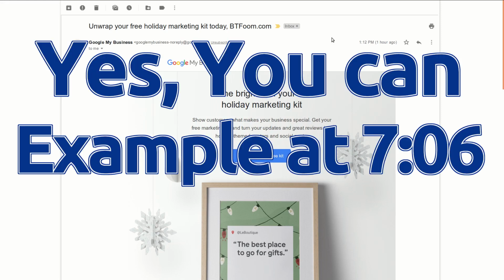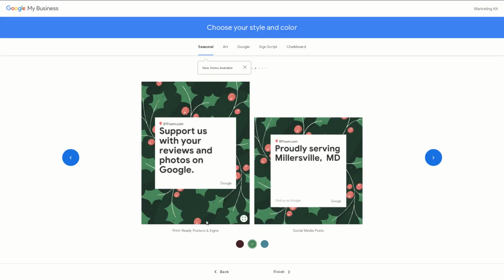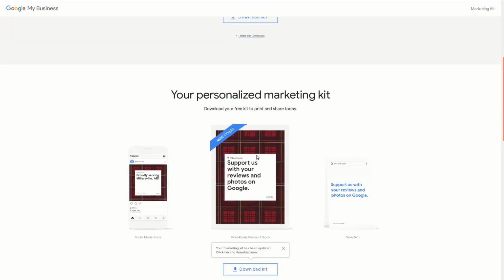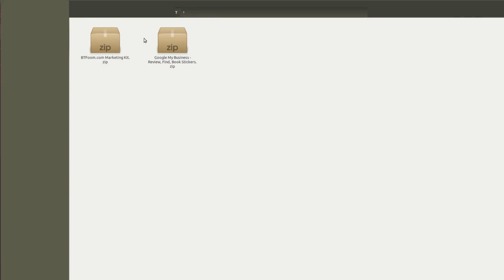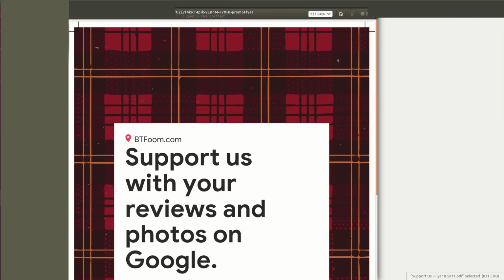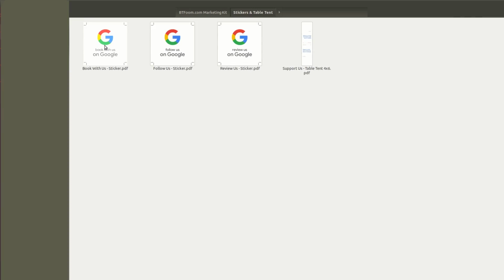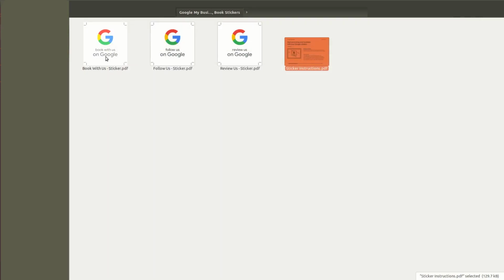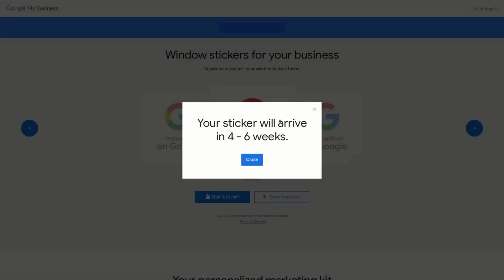Free Google Holiday Kit | SEO | SMM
Google, through Google My Business, offers a free holiday marketing kit. Here's how to get, how to access it and what it contains.
Timeline marks
1:31-What the kit contains
2:59-How to download kit
3:44-Example of zip download and what it contains
6:44-Recap
7:07-How to get kit without email invitation
Links referenced in tutorial